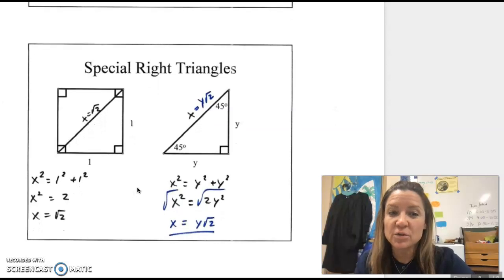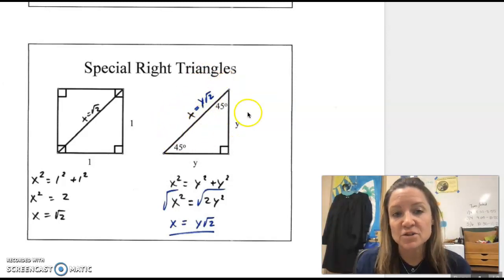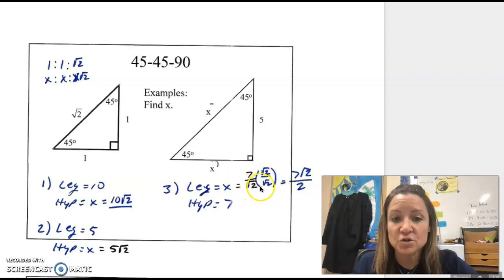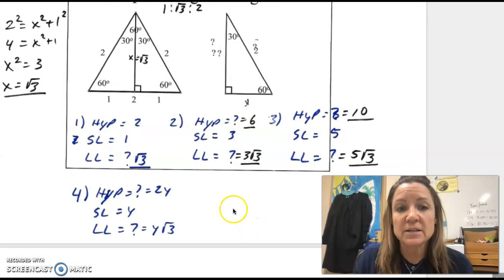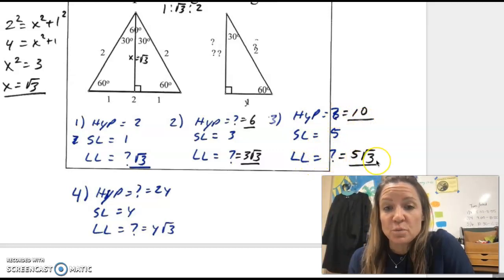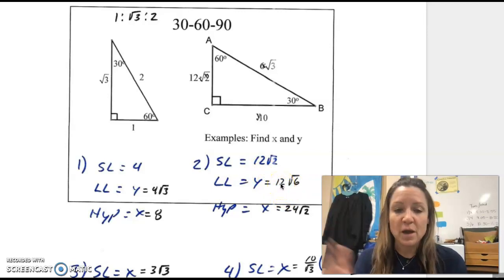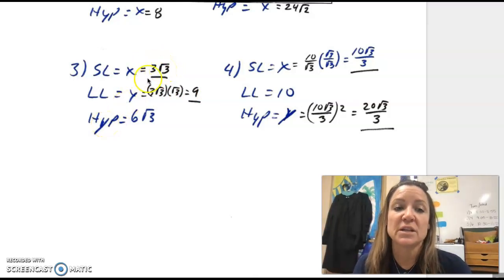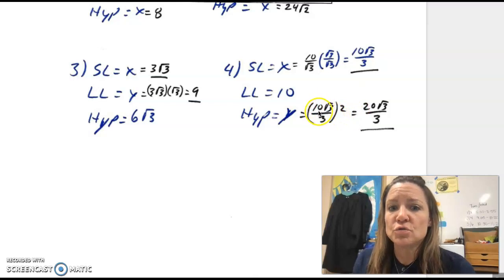PC 4.3A Special Right Triangles Notes